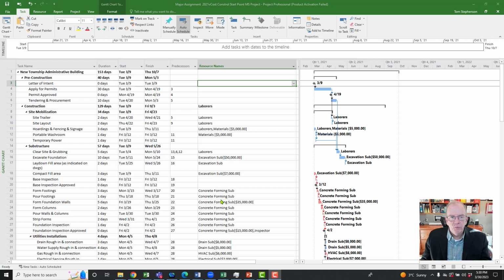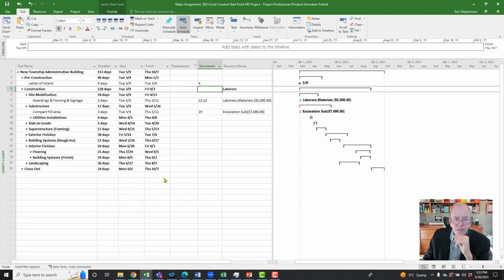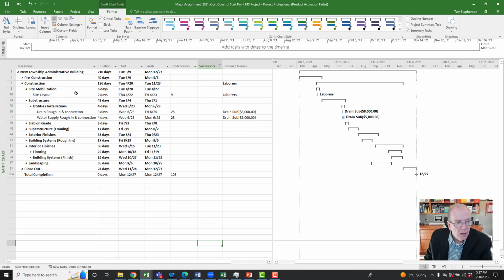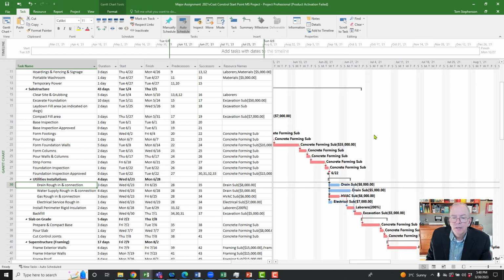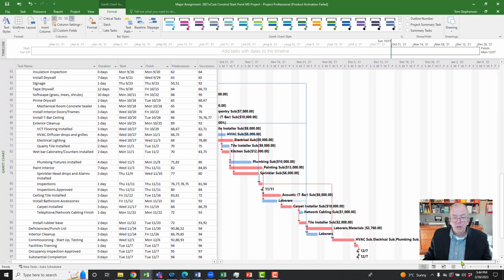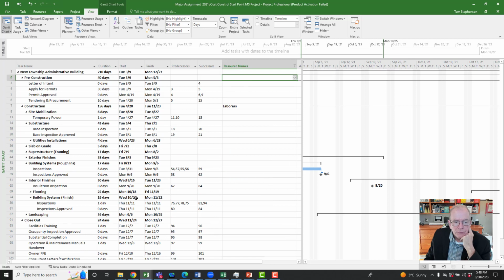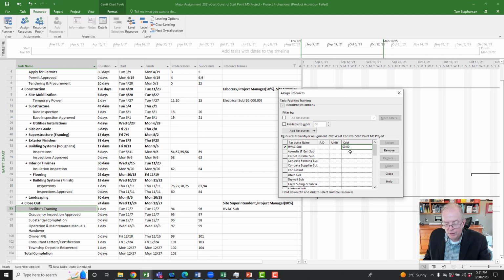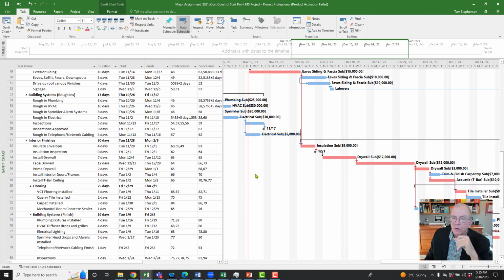MS PROJECT THE COURSE, BASELINE REVIEW, CHECKS & FUNDAMENTALS, CLASS NO. 12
In this video I go over the things you need to check before setting a baseline and I review a number of the basics taught in the  previous videos in this series.
I have discussed this process and others in my textbook Planning, Scheduling and Control of Construction Projects with ATP Publishing.

You can download the start point files from the google drive link below so you can follow along more easily and for this video the ppt slides are up as well: